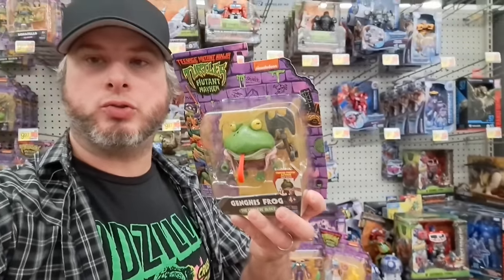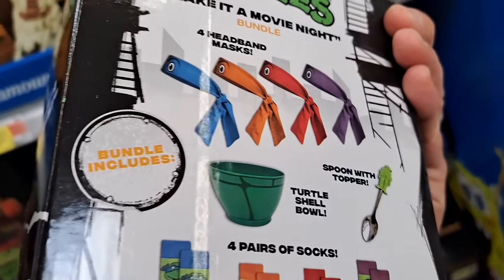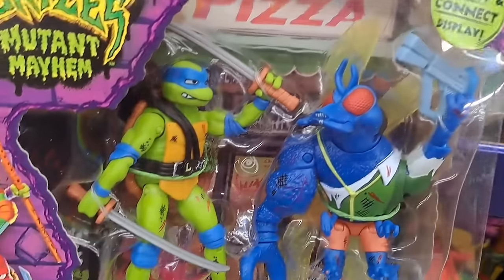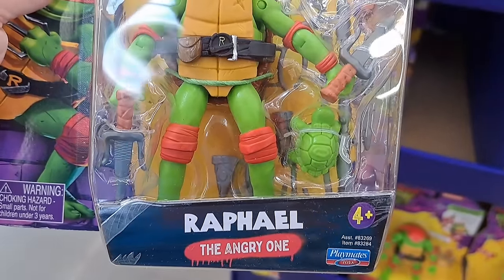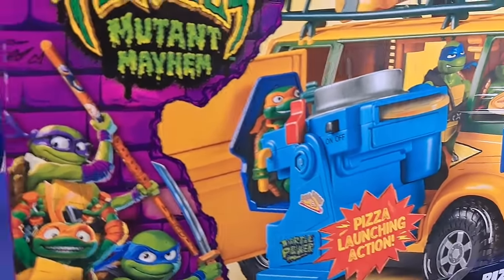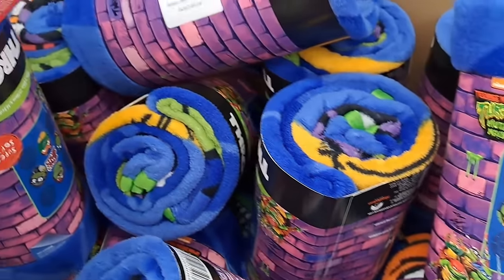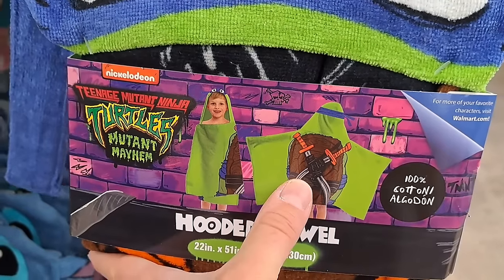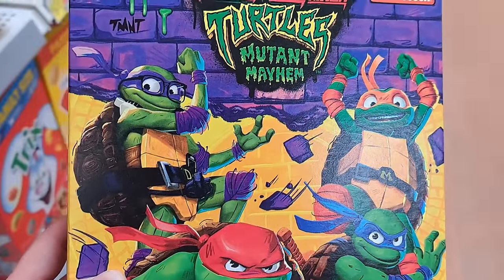Teenage Mutant Ninja Turtles Mutant Mayhem Toys Walmart Full Guide 2023 [New Update]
Brand new Teenage Mutant Ninja Turtles Mutant Mayhem movie toys at Walmart!

Mailing Address:
Collector's Conquest
941 West I35 Frontage Rd